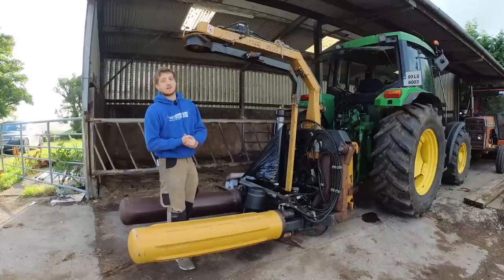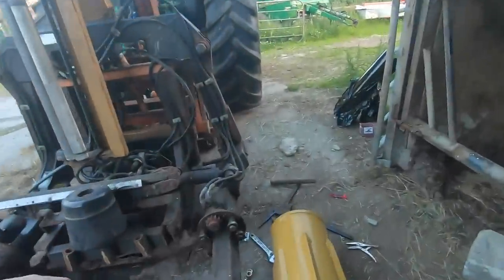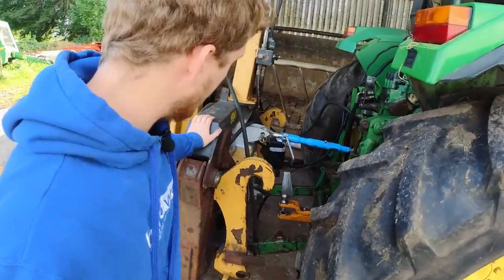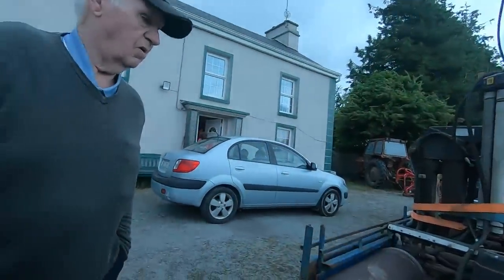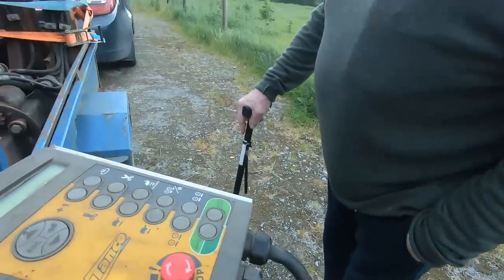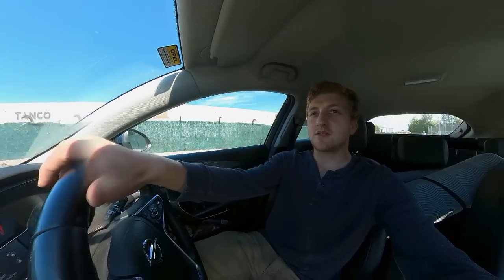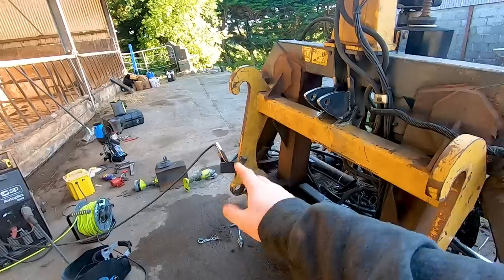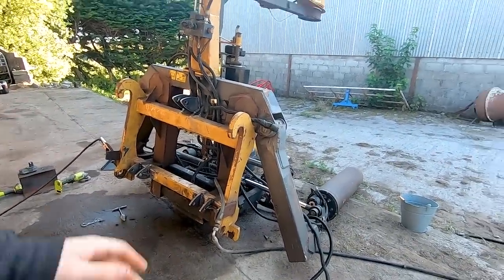WILL it WRAP or is it SCRAP?!? I BOUGHT A BROKEN WRAPPER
Thanks to those at TANCO Autowrap Ltd. for Sponsoring Today's Video

Insta360 Twin Camera, 360 Degree Action Camera

Herdwatch, Your Entire Farm in One App.

Tipsy Bin, s well designed Meal/storage Bin with ease of use and accessabolity being the main focue...

Off Your Grid, Irish agent for 'EcoFlow' products. High Quality Portable Power Stations.

Boundary Blade, 5 Level Fence Tester and Pocket Knife.

Chapters
0:00 Intro
1:16 New Machine on the Farm
4:20 Replacing Gripped Roller
5:15 Welding on Three Point Hitch Tabs
6:30 Setting Up The Wrapper
7:40 Wrapping our Own Silage!